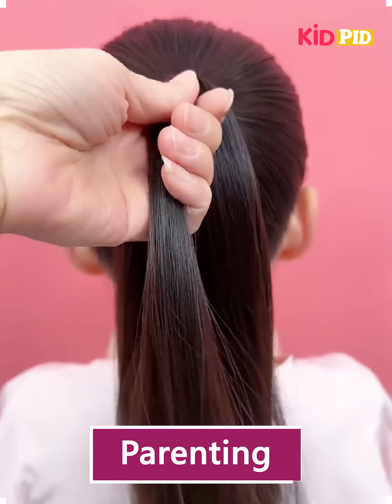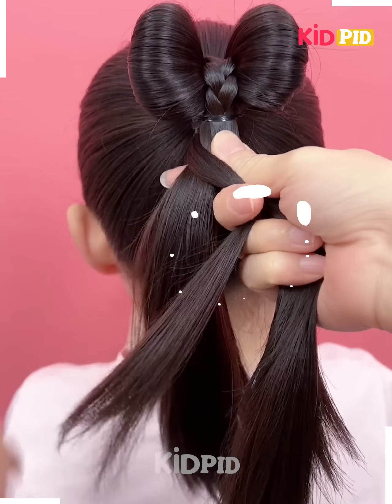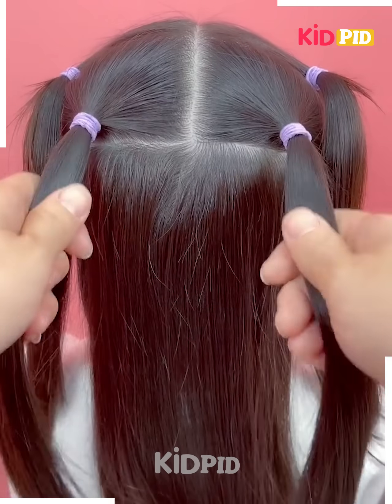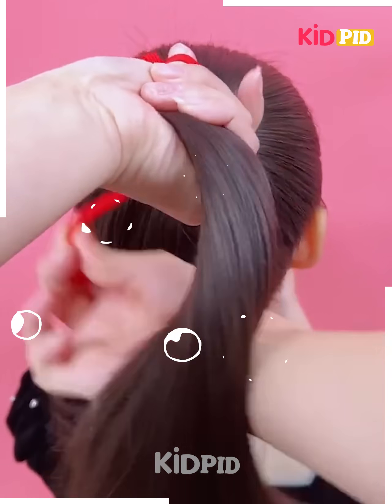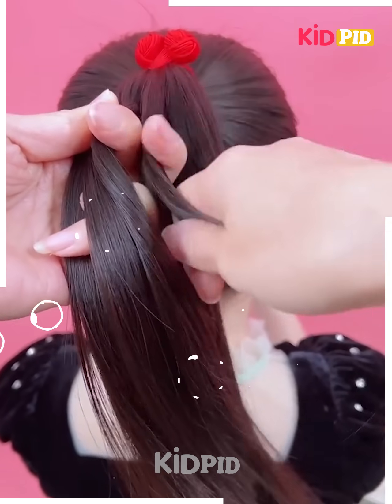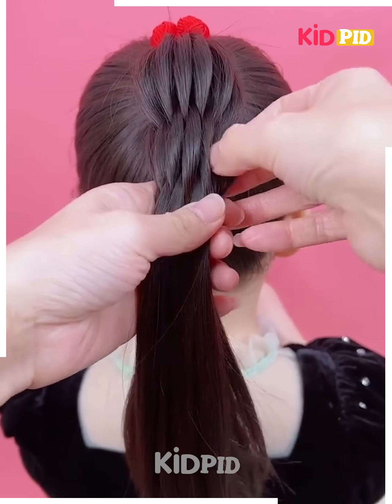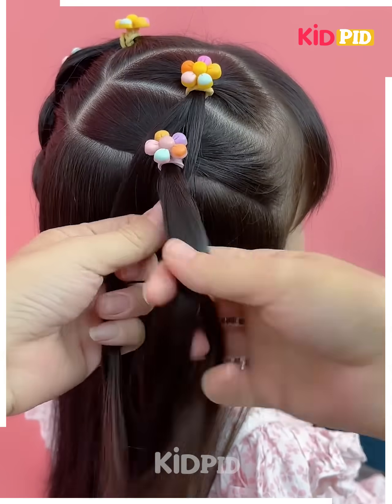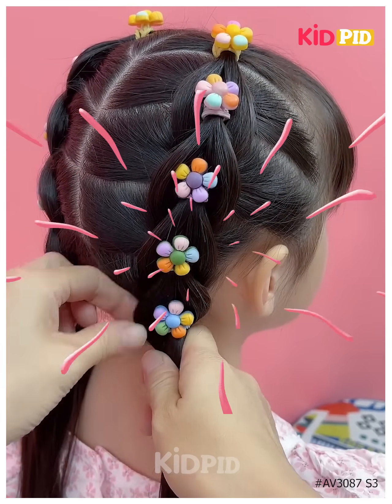Cute and Trendy Hairstyles for School Girls | Easy and Adorable Hairstyles for Little Girls